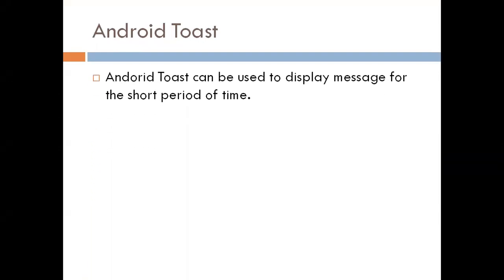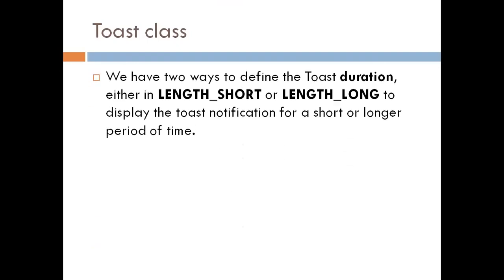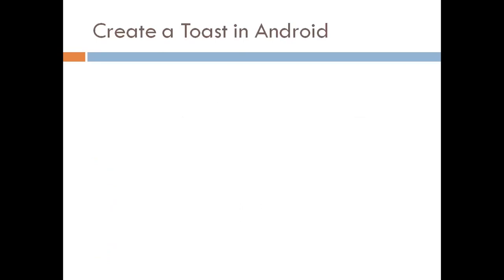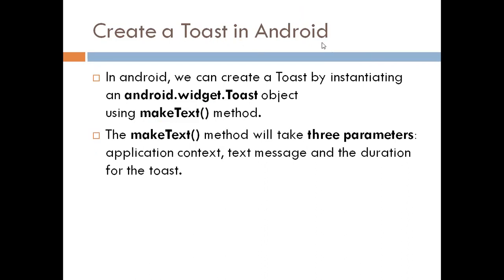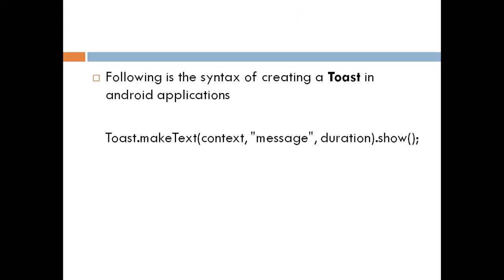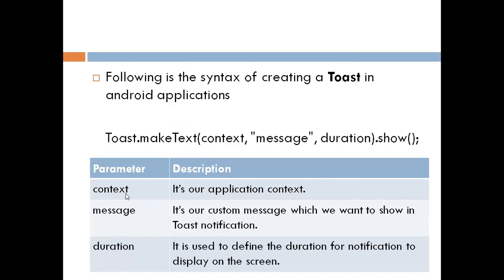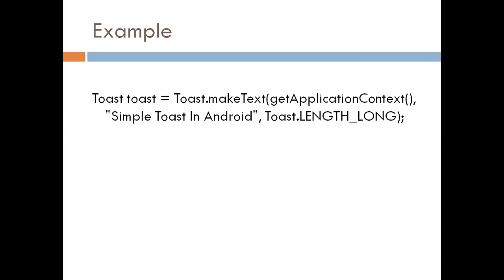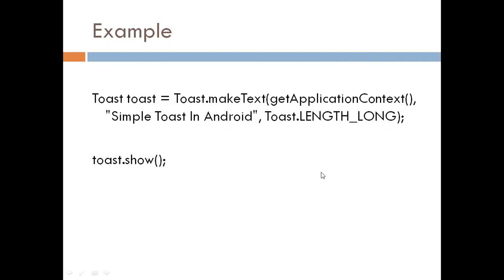Android Toast | MCAD | 3360704 | Mrs. Vaishali Mehta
Basic introduction of Android Toast with practical